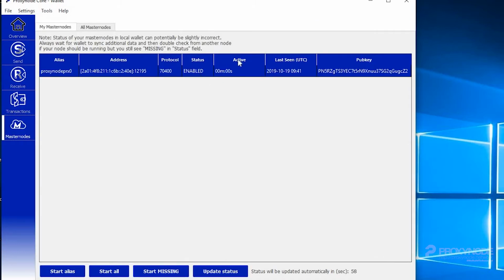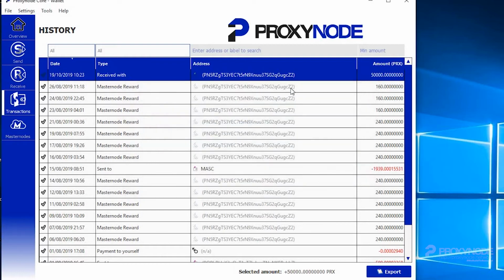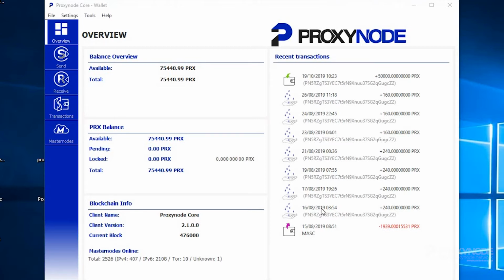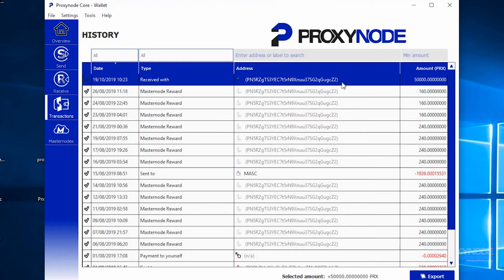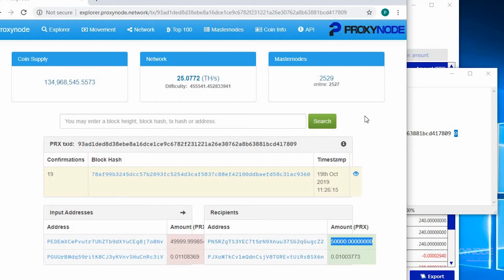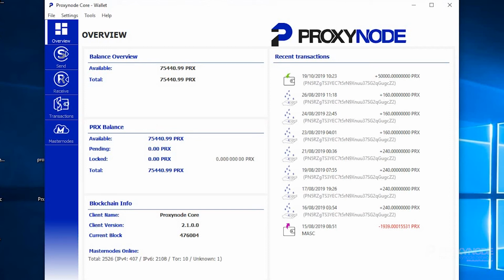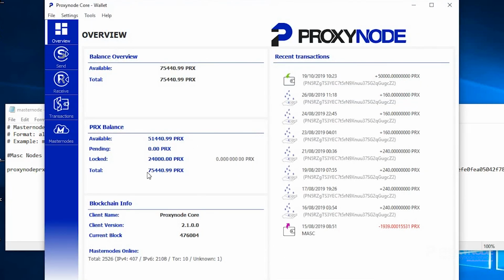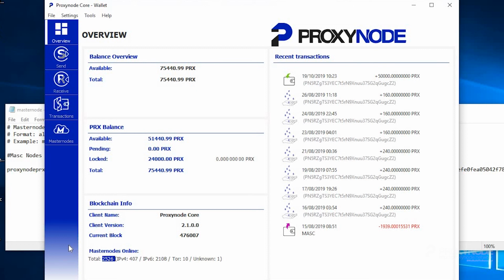Proxynode Collateral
Proxynode, a community project with use cases and future plans.

WALLETS

WHERE TO BUY PROXYNODE (PRX)

MASTERNODE INFO AND STATISTICS

COIN PRICE, INFO AND STATISTICS

BLOCKFOLIO (mobile app) update in progress
WORLD COIN INDEX update in progress